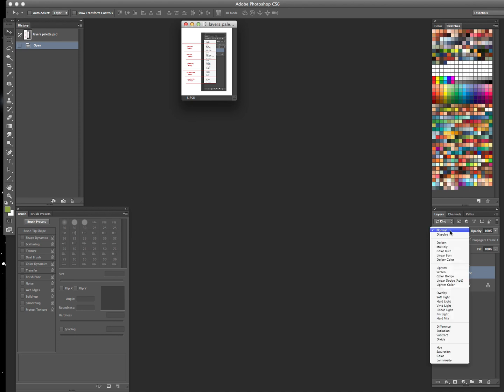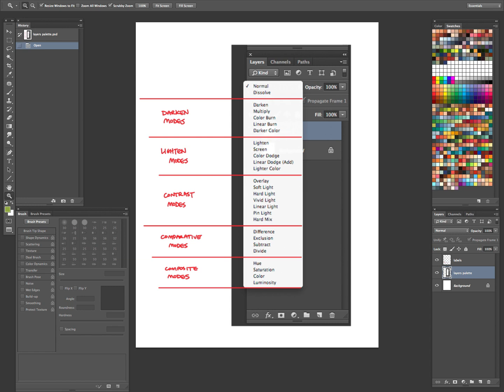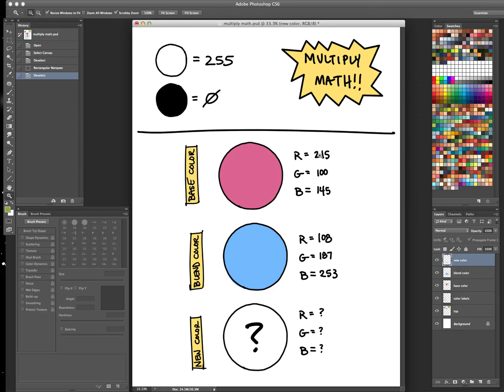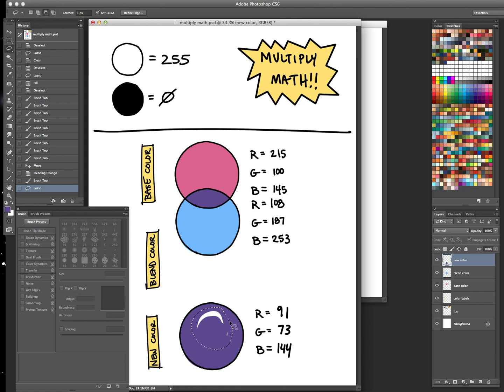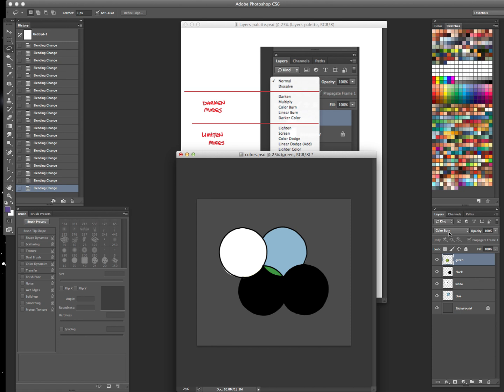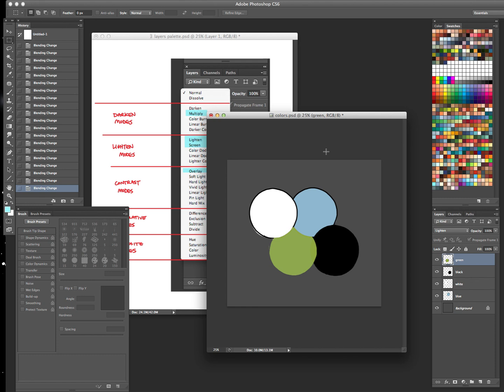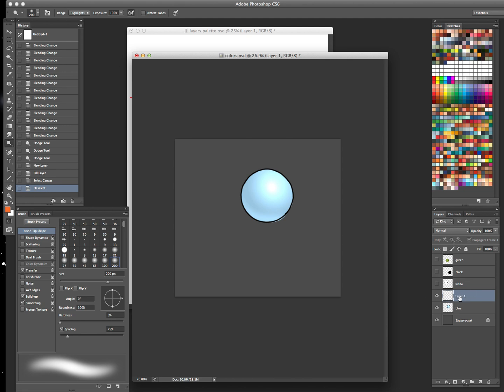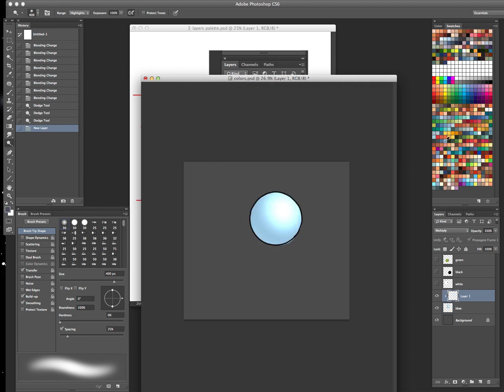Comic Book Coloring 101 Episode 11: Layer Blending Modes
In this episode we take a look at layer blending modes and have fun with Math! But not too much Math, so calm down.
Written by- Quinton MIles
Art by- Davide Pandozy